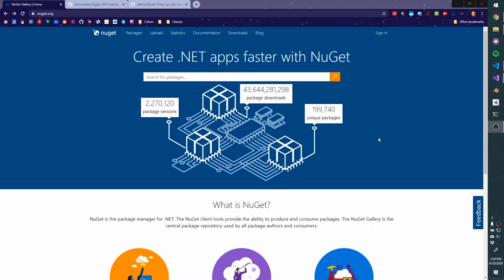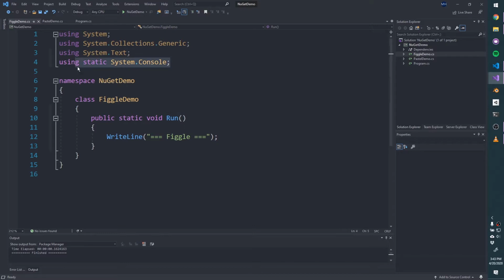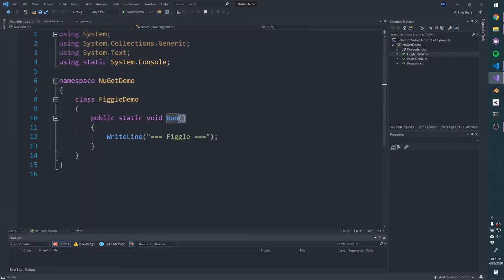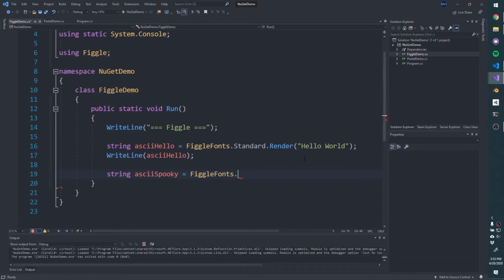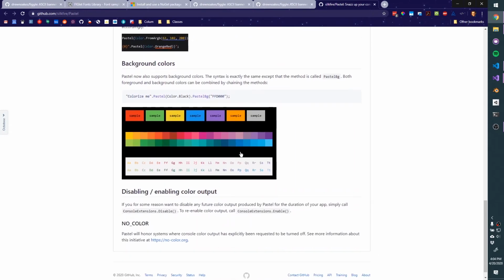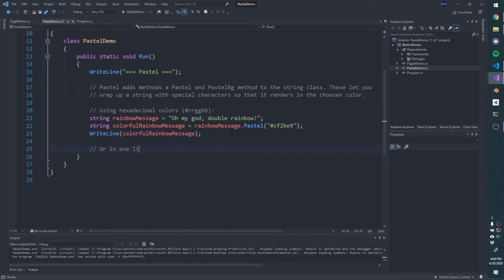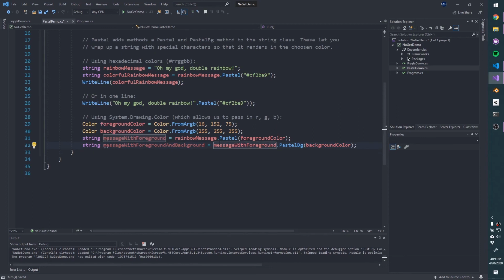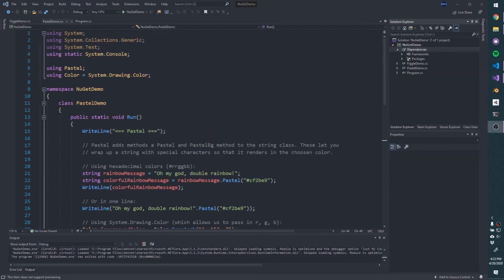Intro to C#: 23 - Using NuGet for ASCII Text Banners & Fancy Colors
In this video, we learn how to use NuGet to bring in external libraries into our C# projects. Specifically, we look at the Figgle package to generate ASCII text banners and the Pastel package to generate all sorts of colors.

Note: the Pastel package may only work on Windows machines!